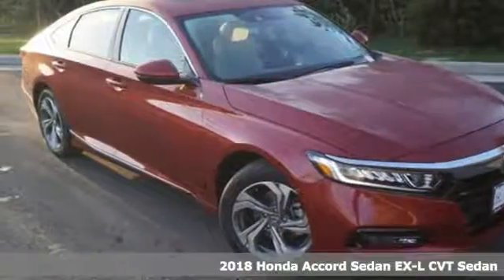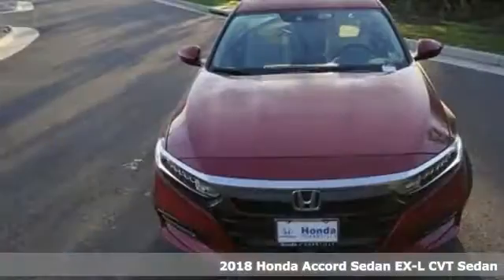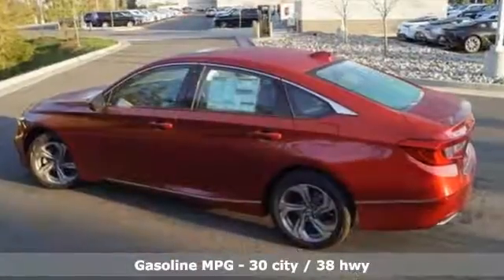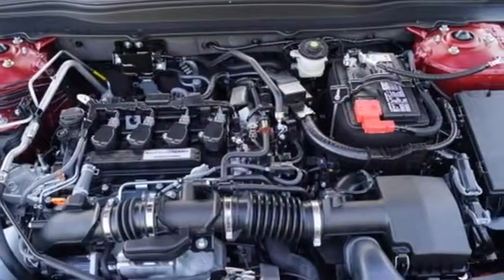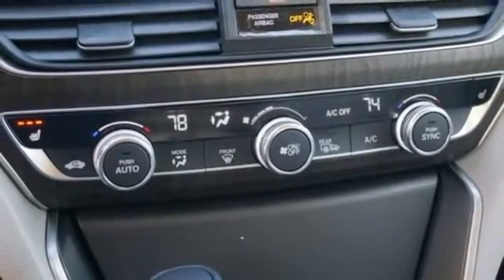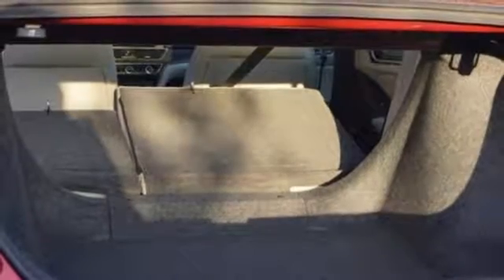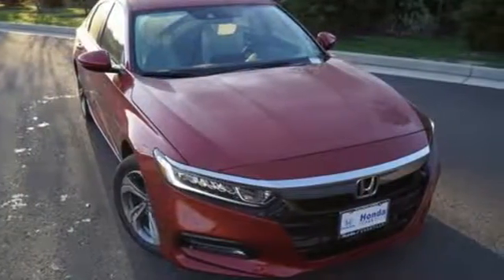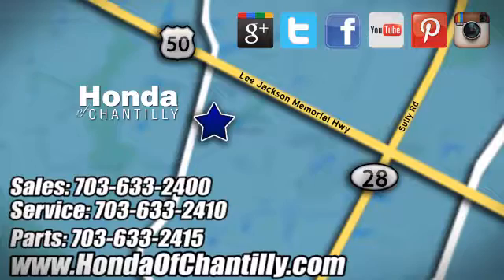New 2018 Honda Accord 1.5T Washington DC MD Chantilly, DC HCJA159531 - SOLD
Year: 2018
Make: Honda
Model: Accord 1.5T
Trim: EX-L
Engine: I4 DOHC 16V Turbocharged
Transmission: CVT
Color: Red
Interior: Ivory
Stock #: HCJA159531
VIN: 1HGCV1F56JA159531
Radiant Red 2018 Honda Accord 1.5T EX-L FWD CVT I4 DOHC 16V Turbocharged ABS brakes, Active Cruise Control, Electronic Stability Control, Emergency communication system, Front dual zone A/C, Heated door mirrors, Heated Front Bucket Seats, Heated front seats, Illuminated entry, Low tire pressure warning, Power moonroof, Remote keyless entry, Traction control.brbrRecent Arrival! 38/30 Highway/City MPG**brbrbrAll prices exclude taxes, title, license, and dealer processing fee of $699.00. Published price subject to change without notice to correct errors or omissions or in the event of inventory fluctuations. All features not on all vehicles. Vehicles shown are for illustration purposes only. MPG is based on 2017 EPA mileage ratings. Use for comparison purposes only. Your actual mileage will vary, depending on how you drive and maintain your vehicle, driving conditions, battery pack age/condition (hybrid only), and other factors.

Address:
4175 Stonecroft Boulevard